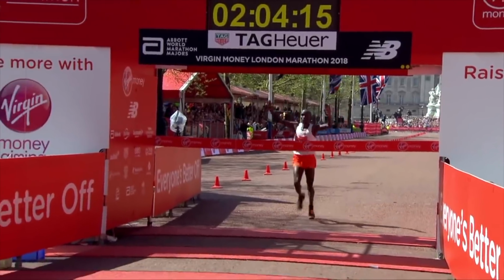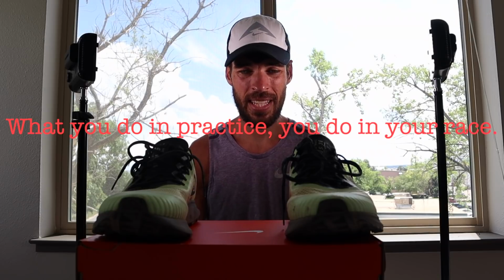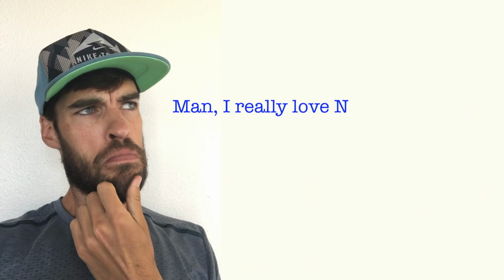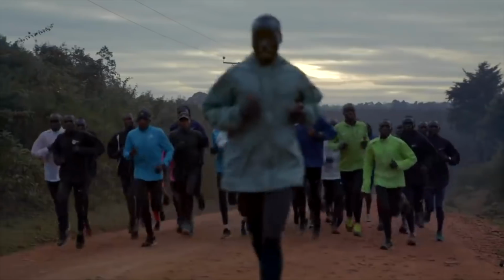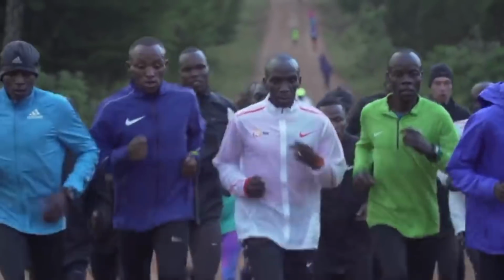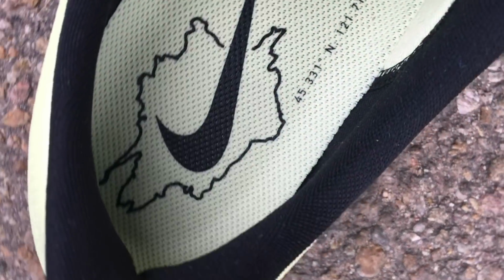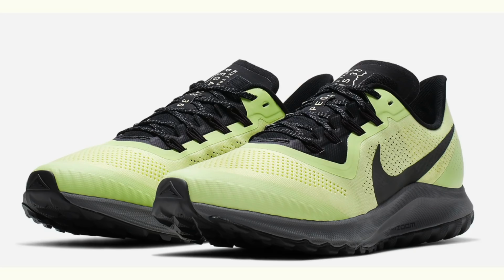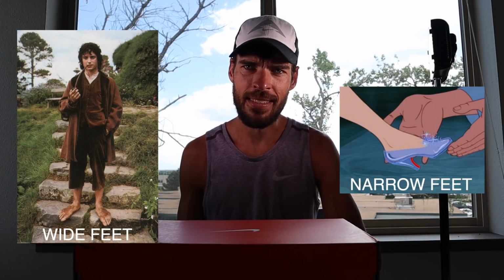NIKE PEGASUS 36 TRAIL | SHOE REVIEW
The Nike Air Zoom Pegasus 36 Trail shoes officially launched on June 13, 2019 and I could not be more excited about this third option in the suite of Nike trail shoes. Lighter, faster, more runnable--this shoe will be a gamechanger for trail running!

BUT C-MONEY, WHICH SHOE IS RIGHT FOR ME?
Pegasus 36 Trail: When your journey takes you on less technical terrain, when you're dealing with a mix of gravel, dirt and pavement, when you want to go fast and have a cushioned ride.
Wildhorse 5: For the most technical, rockiest of days where you need a rock plate to protect your feet and a little bit of extra traction to really grip the trails.
Kiger 5: For faster, shorter trail days where traction is a must but you don't want a bulky shoe slowing you down.

An iconic Nike shoe trades pavement for path with the Nike Air Zoom Pegasus 36 Trail, engineered to the exact specifications of trail runners. Give your feet some fresh air in a perforated mesh and synthetic upper, as double Zoom Air units in both the heel and forefoot cushion your stride. Opposing lugs on the outsole optimize traction on road and trails alike, and a widened forefoot gives you a roomier fit. The Pegasus Trail sports a 10mm drop, compared to 8mm on the Wildhorse 5 and 4mm on the Kiger, and weighs in at just 9oz, 10% lighter than the Wildhorse and Kiger.

The Nike Pegasus 36 Trail: worn to be wild.

ABOUT: In November 2018 I left my tech job (for the second time...) to follow my true passion of running. The Mocko Show intends to chronicle my journey as I attempt to pursue a professional career in ultramarathoning & trail running.